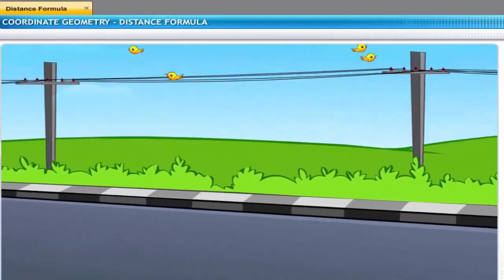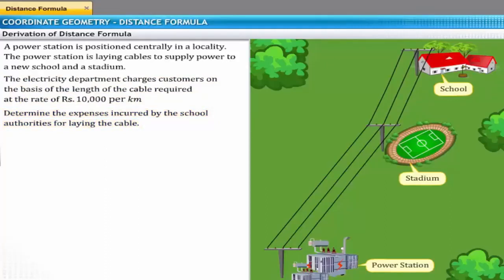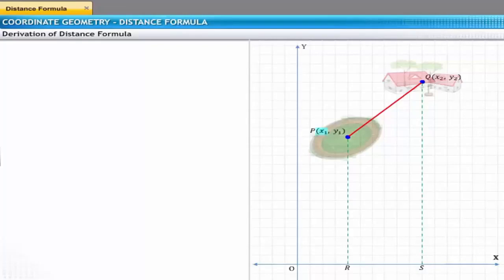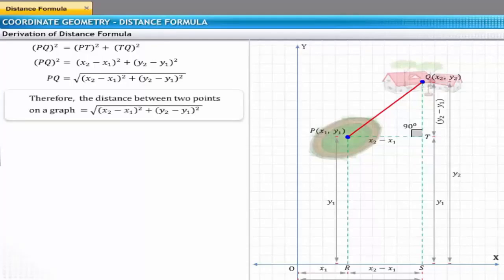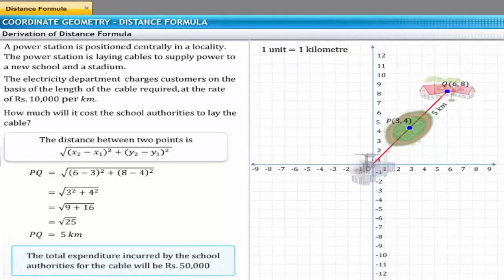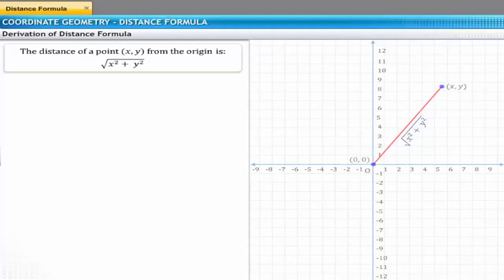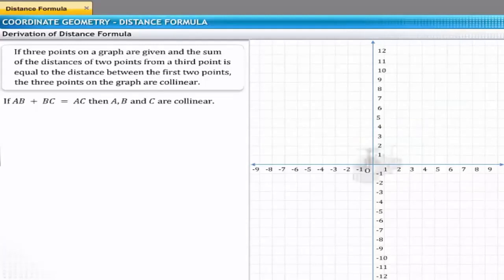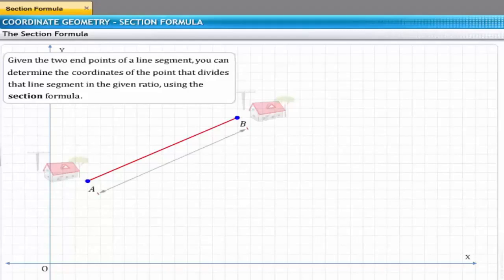7 Coordinate Geometry Trim